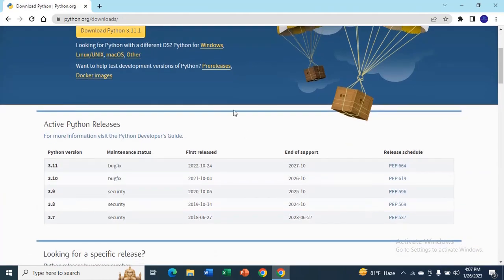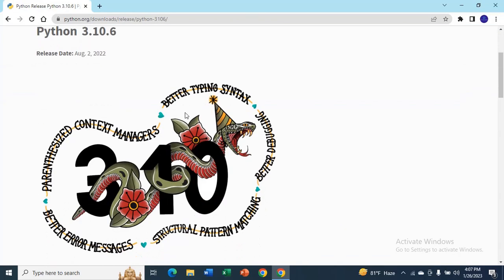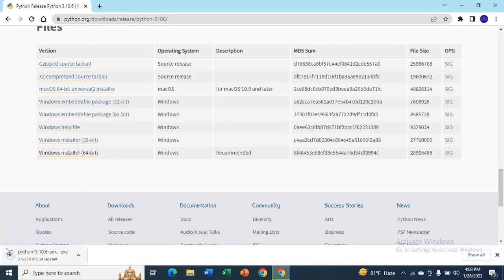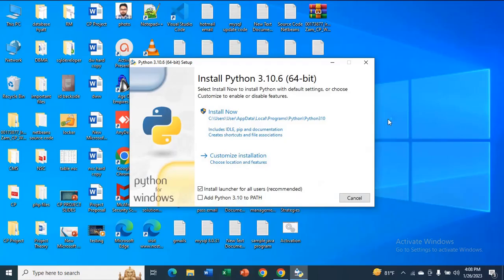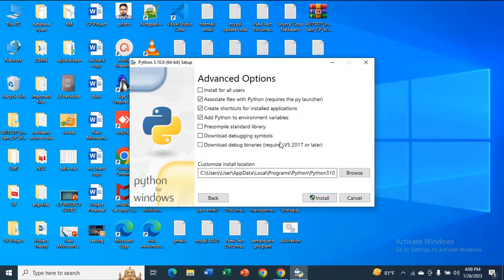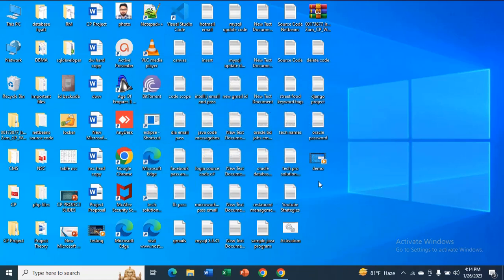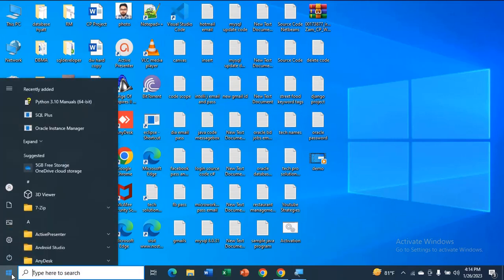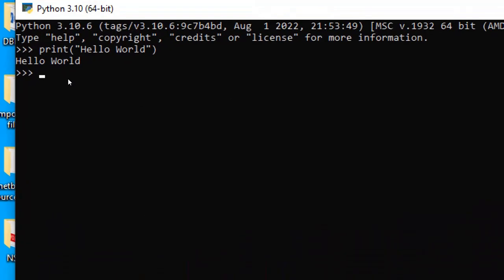How to download and Install Python 3.10.6 on Windows 10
Hello guys, learn how to install python 3.10.6 on windows 10 and run first program

Don't forget to add python to path
Type python in cmd and press enter

Did this guide assist you to install python 3.10.6 on windows 10 ?